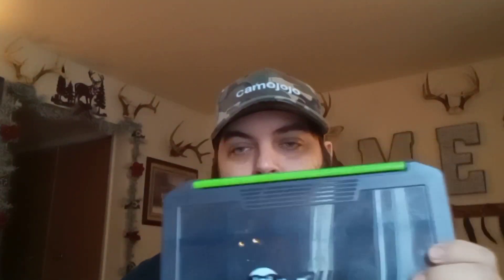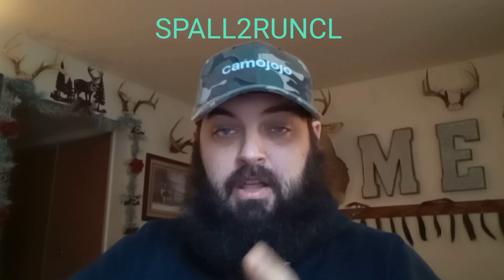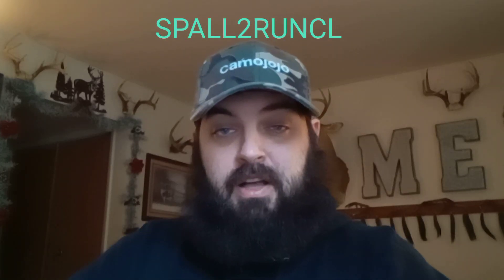LAST MINUTE CHRISTMAS GIFTS A WORD TO MY SPONOSRS.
In this video is a thanks to my sponsors and I talk about their products and how well they are it would make great Christmas gifts for some last minute Christmas shopping I hope you all enjoy the video and stay tuned for that gender reveal tonight well I should say this afternoon around 4:00 I want to thank all of my supporters you guys mean a lot to me. everyone who has subscribed and liked and watched my videos are the reason this channel is going so well and the reason I can do giveaways as much as I do. I am hoping the channel keeps growing and one day becomes one of the best channels known and the outdoor world on YouTube. I will continue to post videos more and more and more often to help my viewers by giving my tips tricks and tactics that helps my success and makes me such a successful outdoorsman and an outdoor family. so I also will help you by me showing you what actually works with no sugar coating of anything I'm hoping that all my years of knowledge I can teach someone in just a couple short videos my goal here on YouTube is to help everyone out and I hope I'm doing so. more videos to come as ice fishing seasons upon us and lots of stuff to do in between so y'all stay tuned for the action packed badass Sparrs  Outdoors.

check out runcl.com or runcl on Amazon
buck scent pads on Facebook and Instagram
lure lipstick on Facebook and Instagram
thump em plastics on Facebook and Instagram
Camojojo on Facebook and Instagram
John Latham custom rapalas on Facebook and all the bait shops in lake st Clair
marsh tackle on Facebook
Sparrs Outdoors on YouTube, Facebook
Sparrs painting
certified marine service online
eagle one baits on Facebook and Instagram